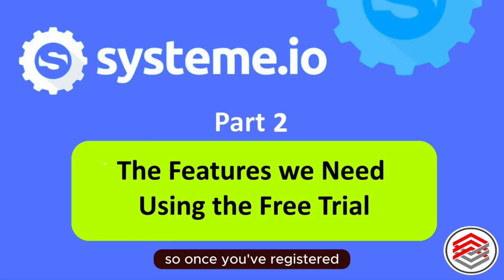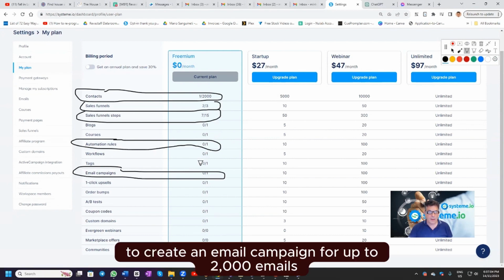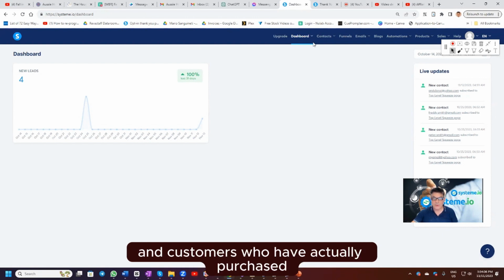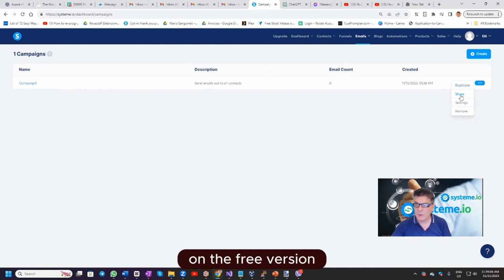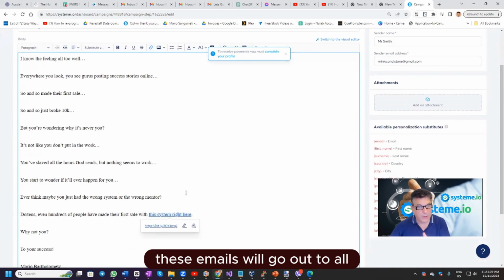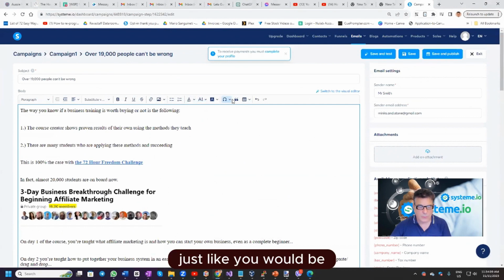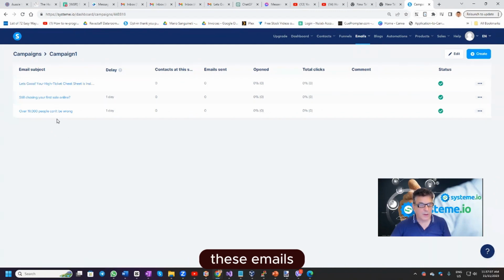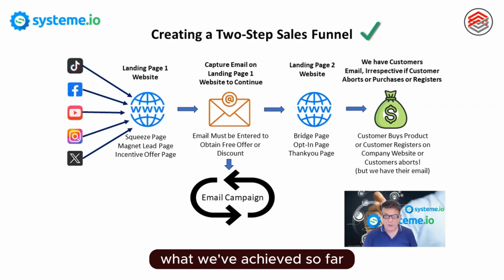Rapid Profit Machine 🌟Systeme io Email Campaign Responder 🌟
Click the link in my pinned comments to get your  exclusive free book guide:

Check out this video 🌟 Rapid Profit Machine🌟 Titled "System io  Email Campaign Responder" Together with the FREE Ebook, it allowed the author of the video to work and earn from anywhere at any time.

🌟 Key Topics Covered:
I'll provide a link to the systeme io free trial (Note: I am an affiliate for systeme.io) and then go through the features available in the trial to build a two-step sales funnel.

By immediately capturing emails, we'll dive deep into the world of creating landing pages for your services or products that you intend to sell.

We'll also explore and discuss both the wrong and correct ways to build a product landing page. The correct method makes it easy to obtain emails not only from your existing customers but also from potential customers. Throughout this process, we'll use the free systeme io funnel builder and apply strategies to help you achieve financial freedom on your terms. This involves harvesting emails for an email campaign to reach both existing and potential customers.

Rapid Profit Machine 🌟System io  Email Campaign Responder 🌟

00:00 Rapid Profit Machine
00:54 Part 1: How to get the Free Trial of Systeme.io
01:10 Part 2: The Features we Need Using the Free Trial
02:17 Part 3: Building a 2 Step Sales Funnel
04:15 Part 4: Set up an Email Campaign with the Systeme.io Email Responder
11:31 Part 5: Automation Rule - Connect Your Funnel to Your Campaign
13:39 Part 6: Now Let's Test Everything
14:56 Claim Your FREE Cheat Sheet!
15:44 Conclusion and Thank you
15:32 Finish

🙏🏼 See my Video totally focused on "Creating a 2-Step Sales Funnel" in my Channel or link in pinned comments.